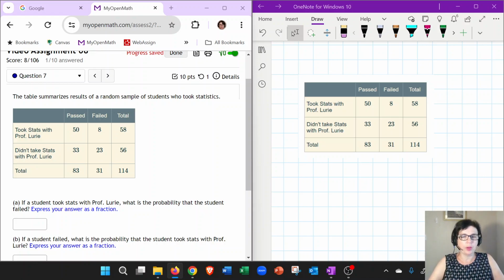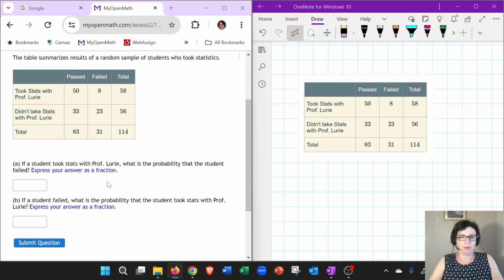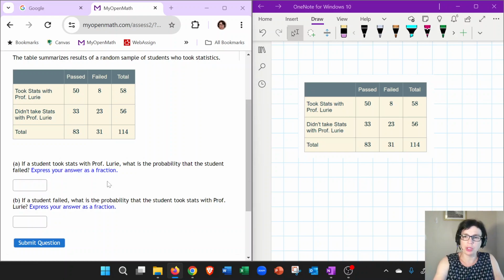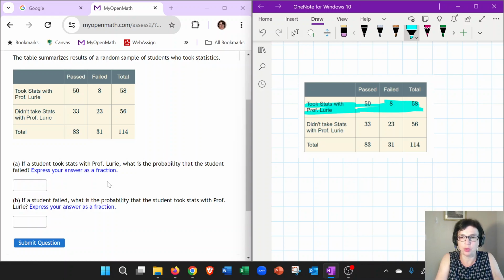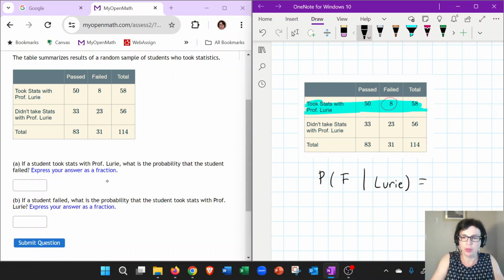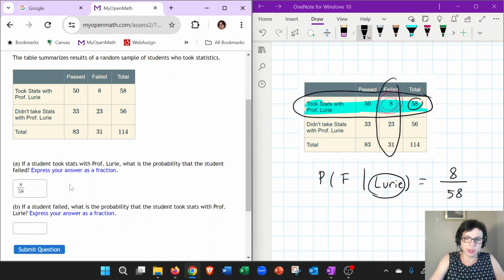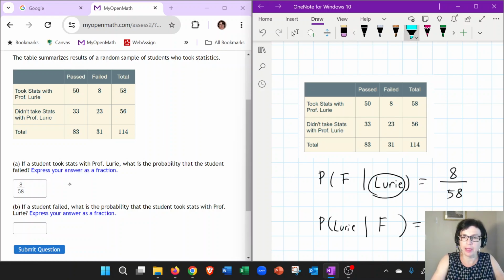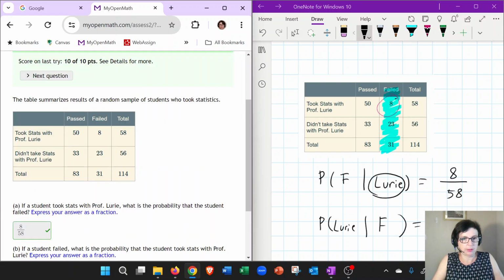Conditional probability from contingency table